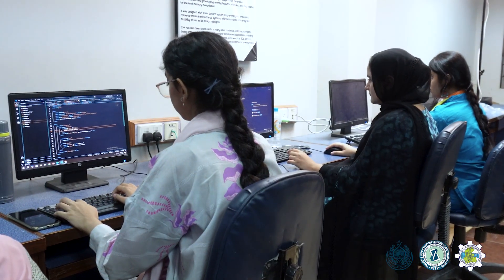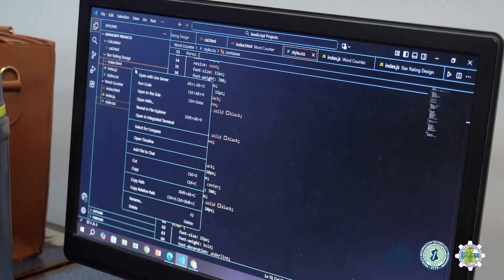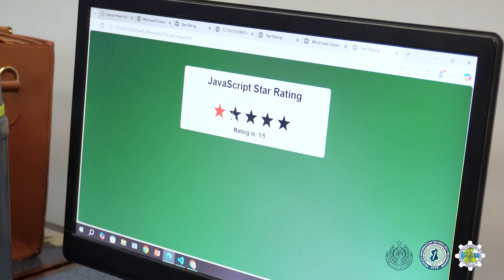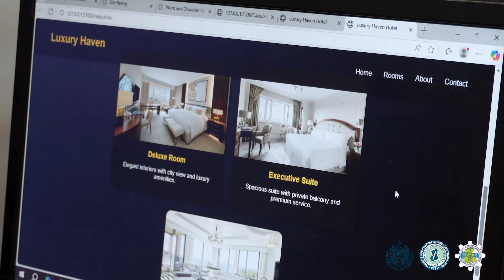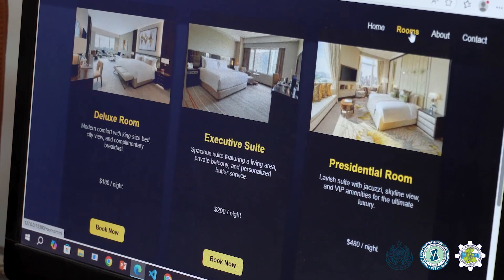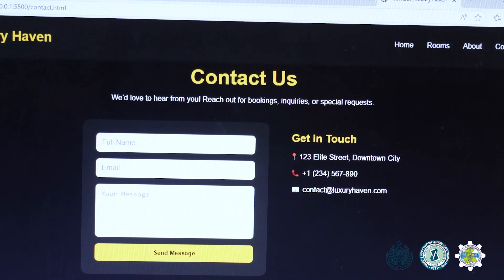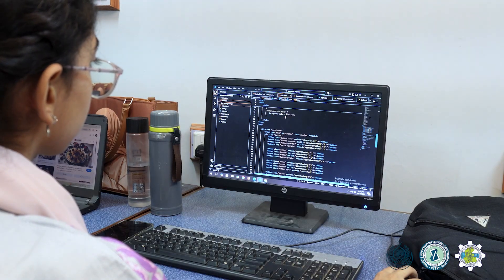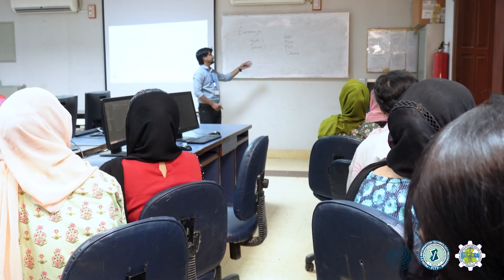HTML, CSS, JS… and a hotel website at the end – Zainab’s story | PITP | MUET | Batch 1 | Phase II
When Zainab Zunaira from Jamshoro joined the web development course at PITP, she started with the basics: HTML, CSS, and JavaScript.

In this video, Zainab talks about:
 • Learning HTML for structure, CSS for design, and JavaScript for interactivity
 • Small class projects like a calculator, bird animation, character counter, and star rating
 • How those assignments helped her build a real 4-page hotel website (Home, About, Rooms, Contact)
 • Why the About and Contact pages matter for client trust and bookings
 • Her dream of becoming a professional web developer who builds modern, user-friendly sites

This story is part of the People’s Information Technology Programme (PITP-II) at Mehran University of Engineering & Technology (MUET), a Government of Sindh initiative providing free IT training to the youth of Sindh.

If you’re wondering what you can really do after a couple of months of focused learning, Zainab’s journey is a good answer.